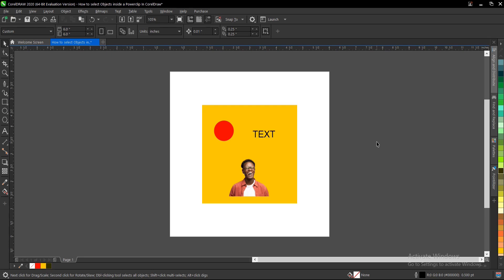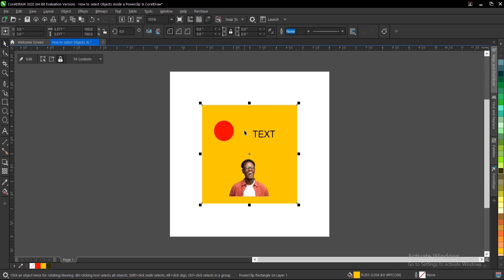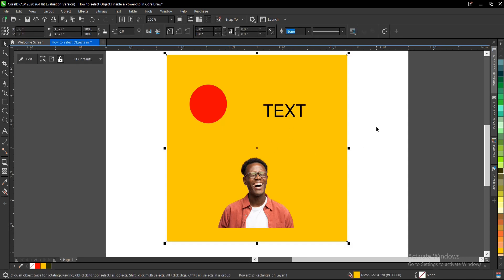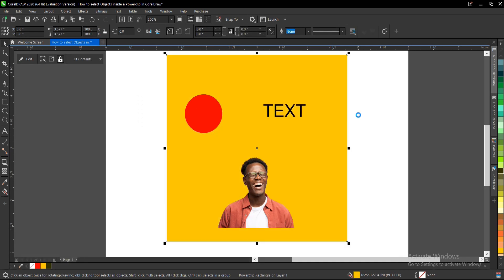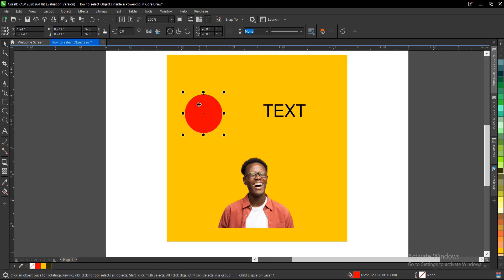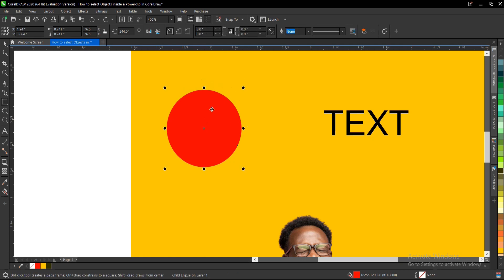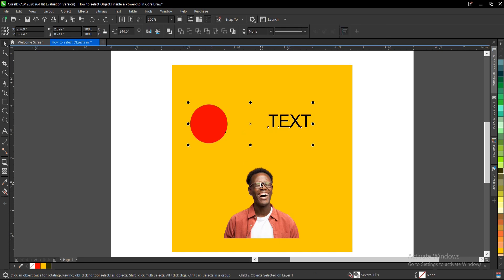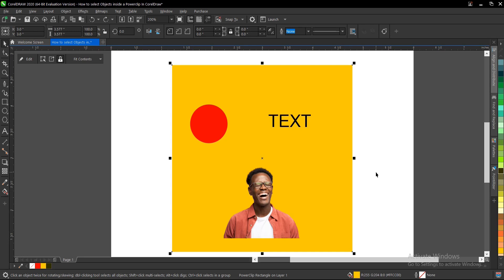Easy ways to select a Paperclipped Content in CorelDraw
Learn how to select an object inside a power clip in Coreldraw.

How To Powerclip like a Pro in CorelDraw | All you need to know